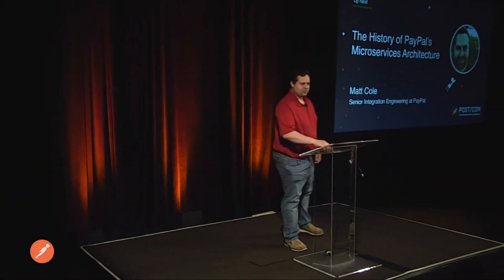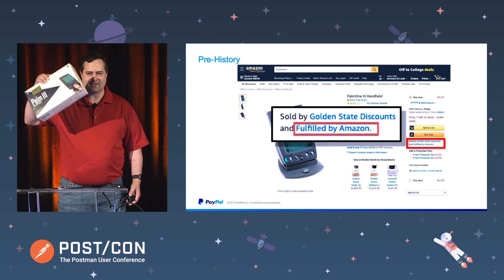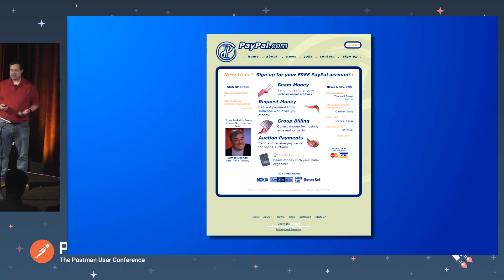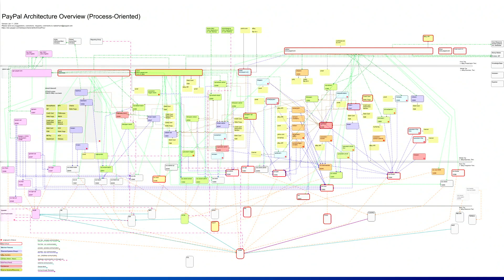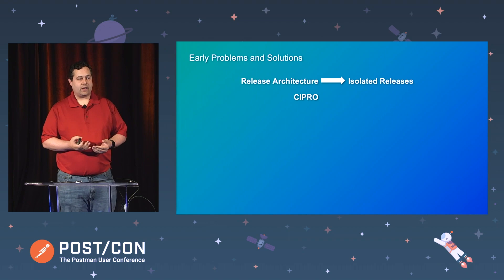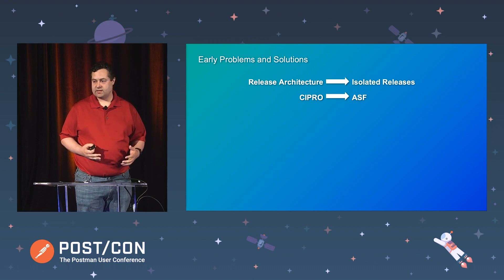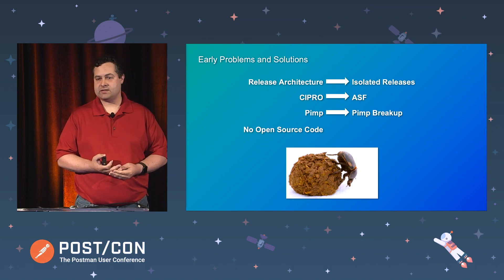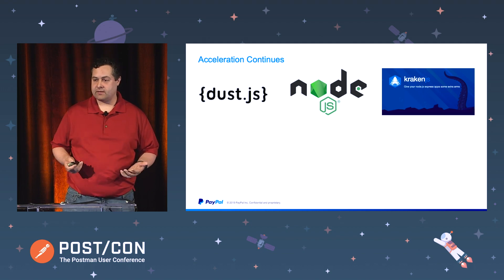A Short History of PayPal's Microservices Architecture: Matt Cole, PayPal | POST/CON 2019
PayPal has evolved from using a monolithic architecture to a microservices-oriented architecture in order to scale the rapidly growing company. In this talk, We will take al look at how PayPal was architected in the past, some of the issues that we ran into with a monolithic architecture, and how PayPal evolved over time to create a more robust and scalable approach to service deployment by leveraging Postman and implementing a microservices architecture.

Do you want to see photos, slides, and more from Matt Cole?